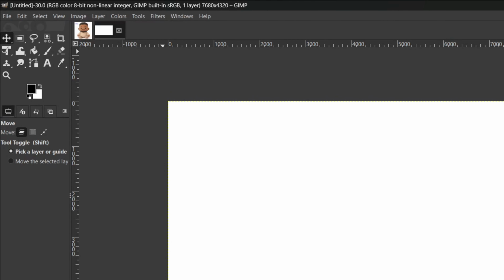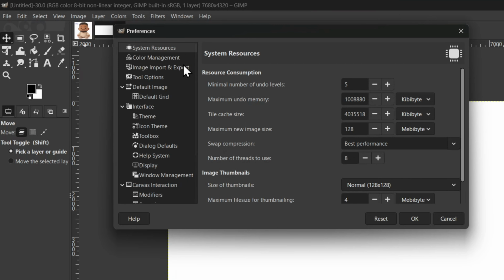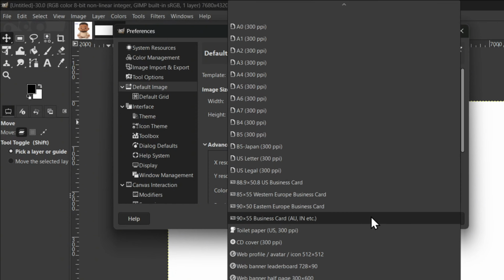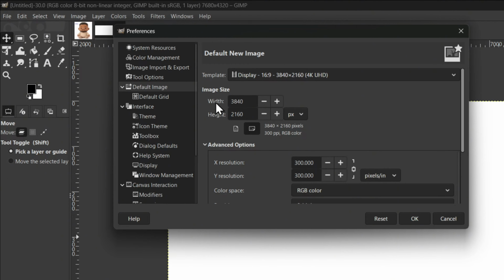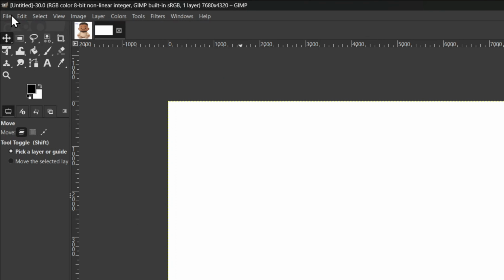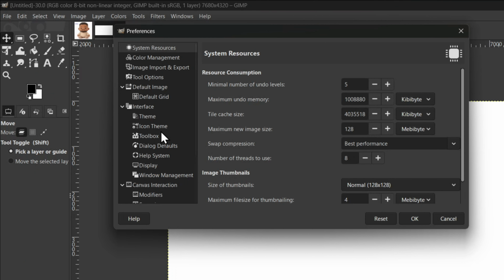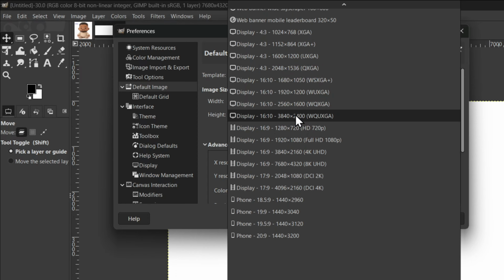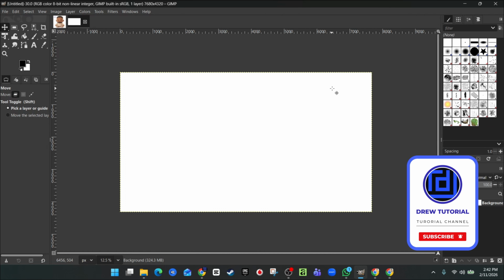Set a Default Canvas Size in GIMP – Save Time Every Project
How to set default image size in GIMP (2026 tutorial) — In this step-by-step guide, I’ll show you exactly how to change and save your default image size settings in GIMP so every new project starts with the dimensions you prefer.

If you constantly adjust width, height, or resolution when creating a new file, setting a default canvas size can speed up your workflow and keep your projects consistent.

In this video, you’ll learn:

Where to find default image settings in GIMP
How to change the default canvas size
How to adjust resolution and measurement units
How to save your preferred settings
Tips for choosing the right image dimensions

Many users search for:

how to set default image size in gimp
gimp default canvas size tutorial
gimp new image default settings
change default resolution gimp 2026
gimp beginner guide

This walkthrough keeps everything clear and beginner-friendly so you can customize your GIMP setup without confusion.

On Drew Tutorial, I focus on practical, easy-to-follow tech tutorials that help you work faster and more efficiently.